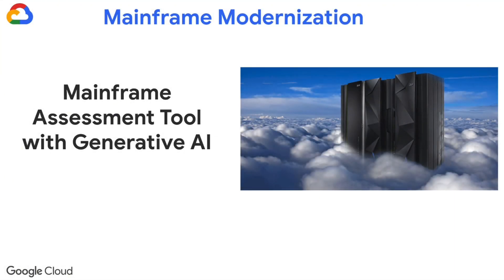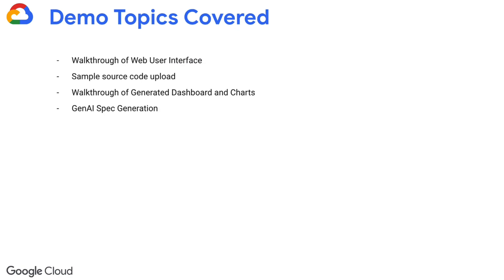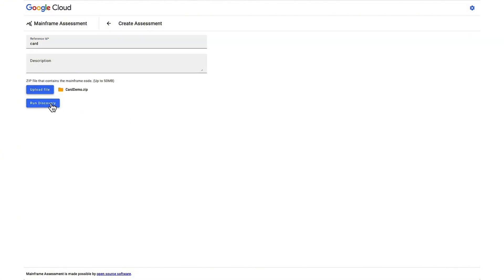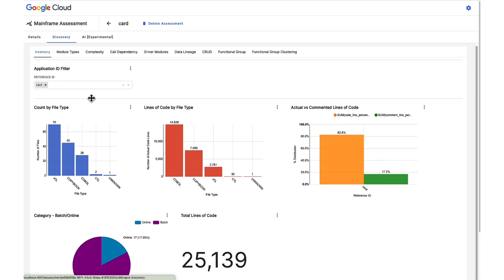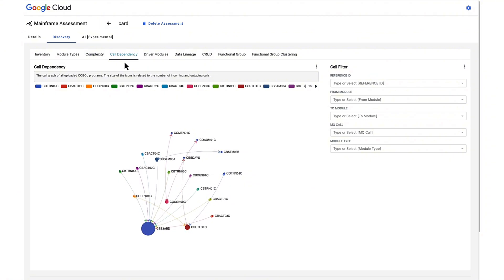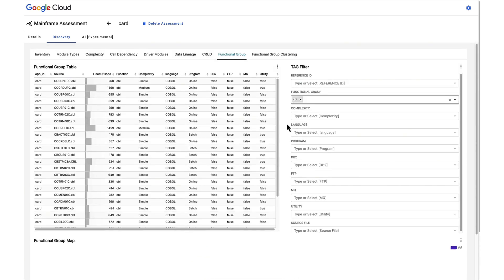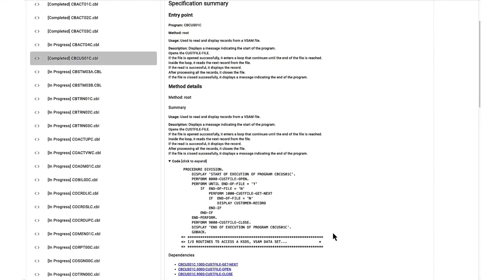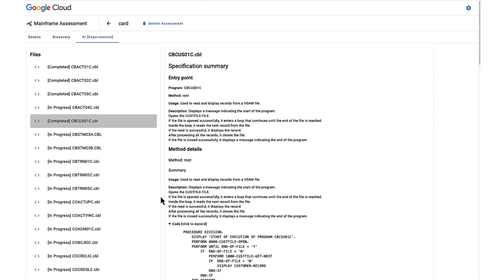Mainframe Assessment and GenAI driven Modernization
This Video shows how Google's GenAI powered Mainframe Assessment can be used to discover, analyse and modernize mainframe applications